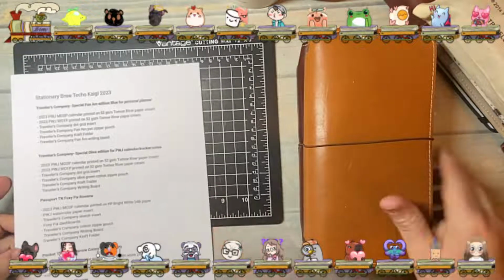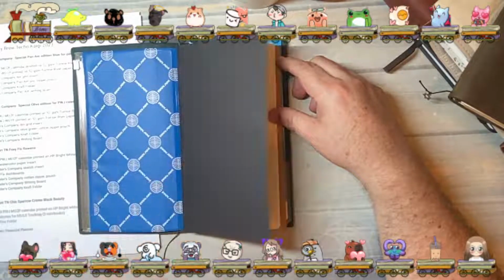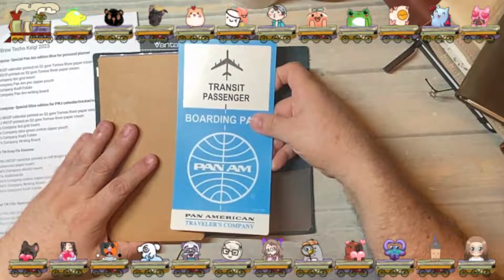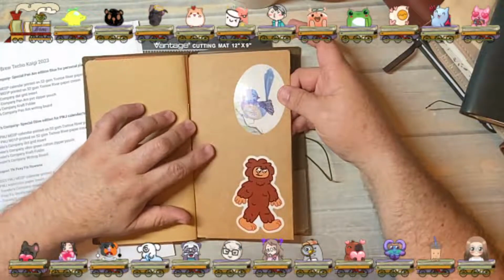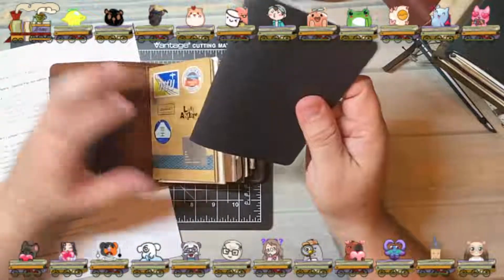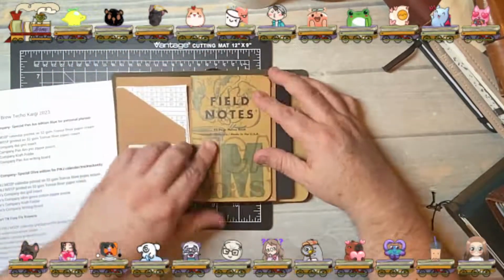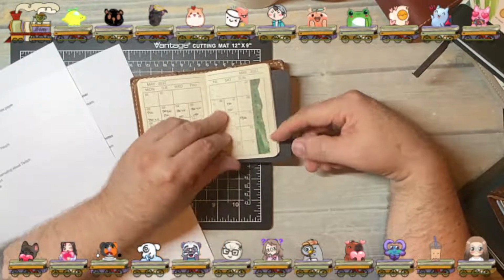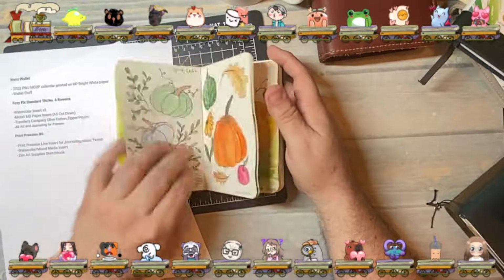Techo Choo Choo Kaigi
Twitch Techo Choo Choo Kaigi
Well, on Saturday the Stationery Brew Team on Twitch had our marathon Techo Kaigi. We started at 6:30 am Pacific and ended at 9:30 pm Pacific with people all over the world explaining their planning and journaling systems for the upcoming year.

The link here will take you to my little 30 minute time slot. I will be filming this again for YouTube where I have a bit more time to go through everything with more time.

I am going to upload this version to YouTube as well so there will be two looks at my planners and journals. Enjoy a look at what I do on twitch sometimes.

John

LET’S CONNECT